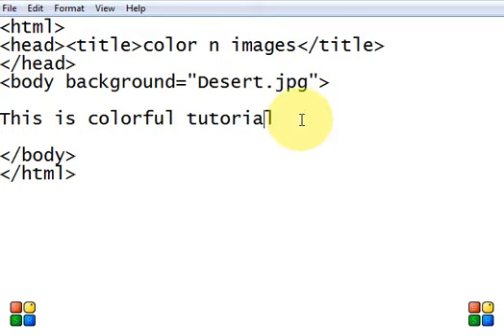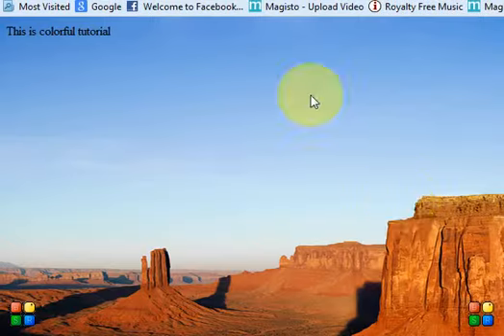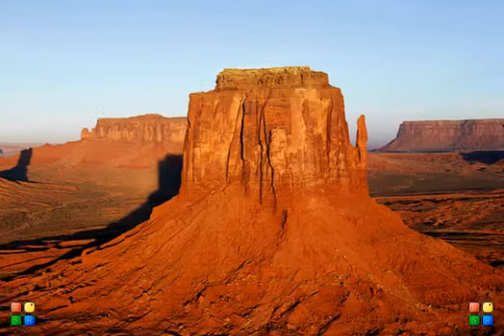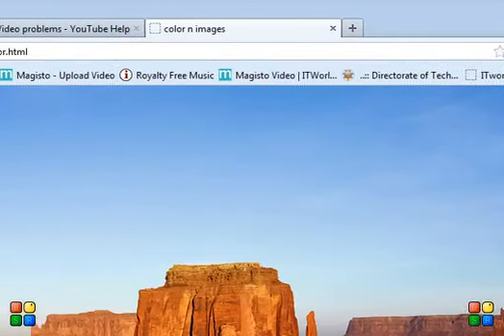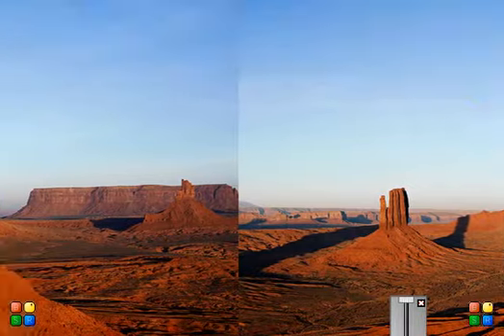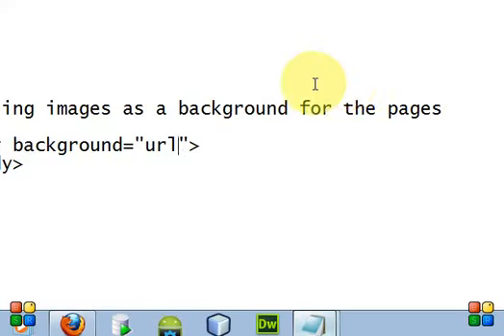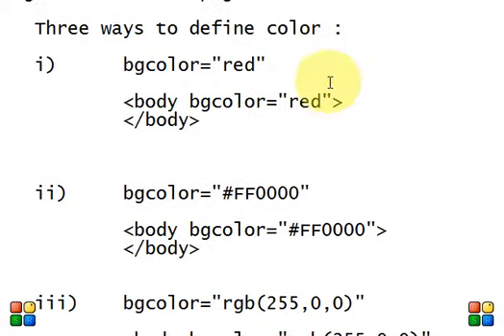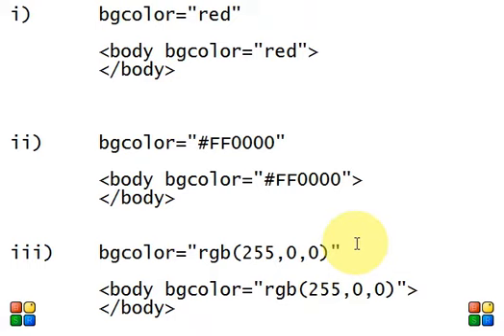Html Tutorial 2017 - 04 tutorial - how to change background image in html - working with colors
Hello Friends, In this tutorial, I am going to teach you some html tricks & how to change background colors - working with colors.

Best Html Tutorial 2017 - learn with us to get best experience of learning of html.

Learn Eternity (Don't stop learning!) provides educational videos related to software designing, software development, Digital marketing and many more..

We will solve your queries like:
how to use color for background in html?
how to use color for background in css?
how to use background color in html?
how to use background color in css?
working with color and background image?
how to set background image in html?